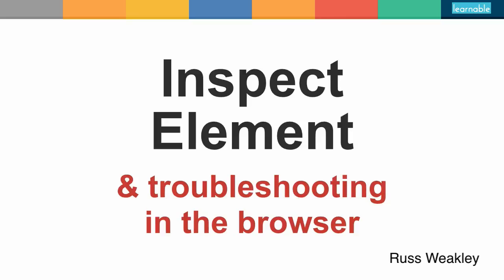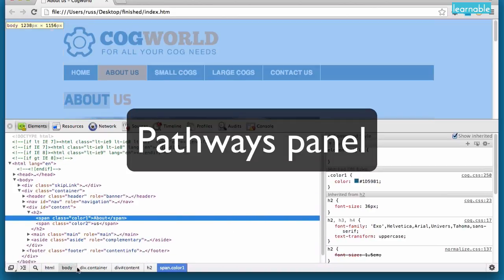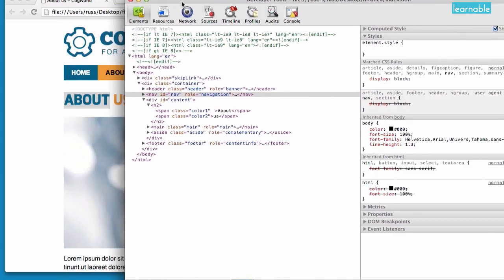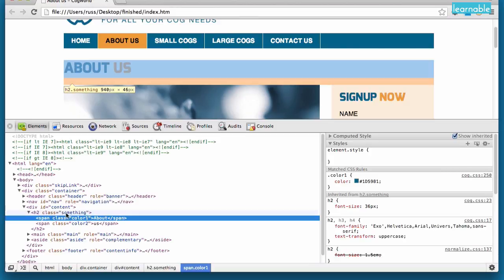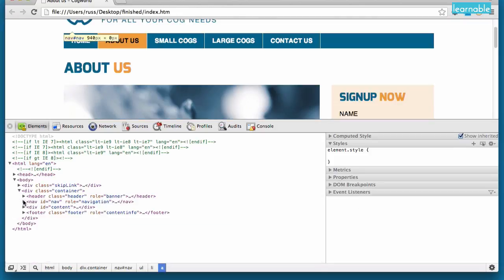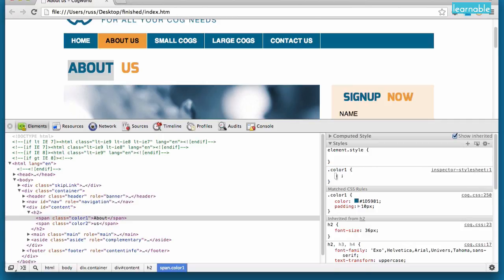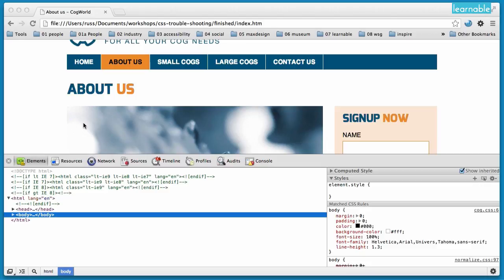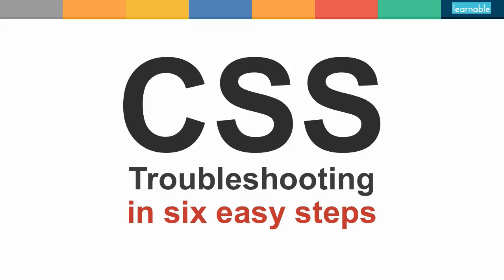Inspect Element & Troubleshooting CSS in the Browser, Russ Weakley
Anyone who uses CSS will eventually have to deal with browser layout issues at some point in time. But how do you solve these layout issues? One way to solve many layout issues is to use in-built browser functionality called "Inspect Element". This let's you check out individual elements and the relevant CSS associated with these elements.

This video will introduce you to the Inspect Element functionality as well as explaining how it can be used to help troubleshoot CSS issues.

If you would like to learn more about CSS troubleshooting, check out my new course called CSS Troubleshooting in 6 Easy Steps on Learnable.com. The course is designed for beginners and those who have struggled with CSS layout issues in the past. Hope to see you there!